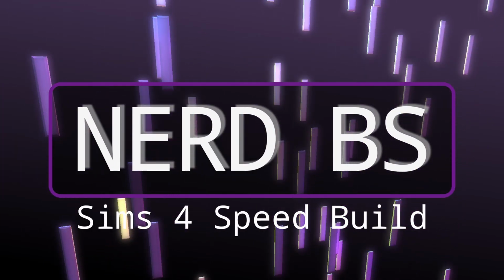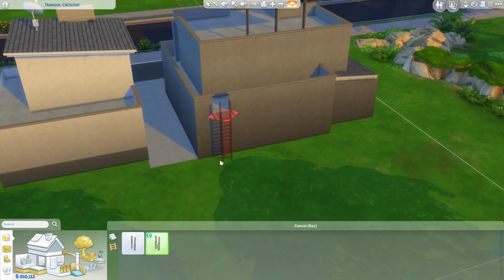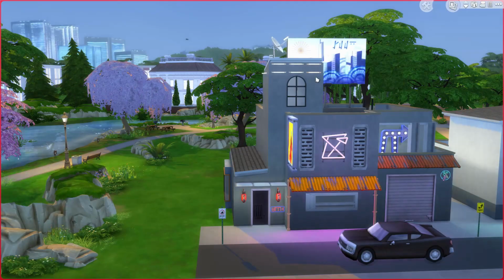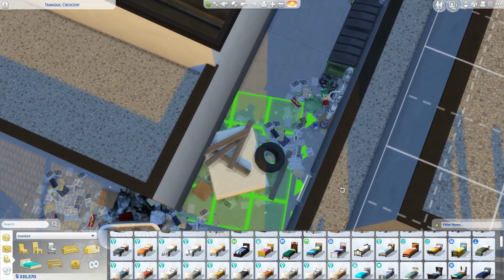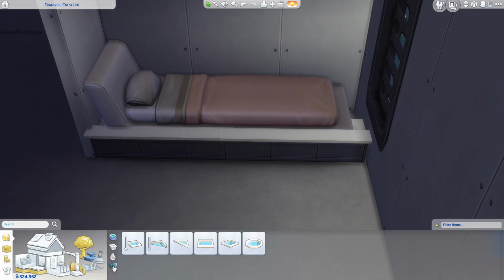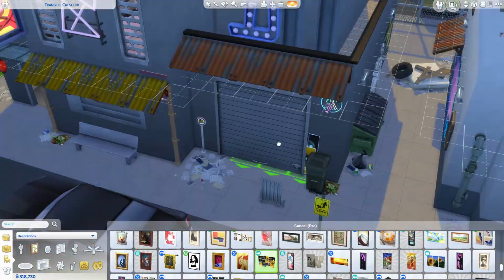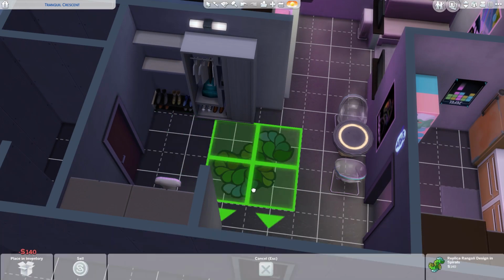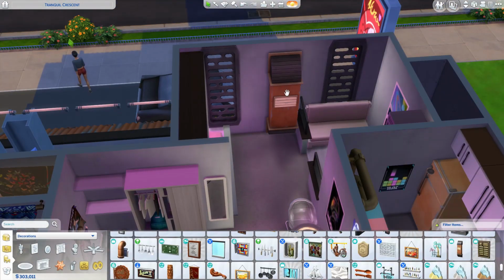Sims 4 Cyberpunk Speed Build - Pt. 1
Sul, sul! Get ready cause your Sim's got a city to burn. This is a Sims 4 speed build totally inspired by Cyberpunk 2077. Only the first half of this build is featured in this video which includes the outside of the buildings as well as the first apartment. No CC was used throughout the build, just a lot of different packs.